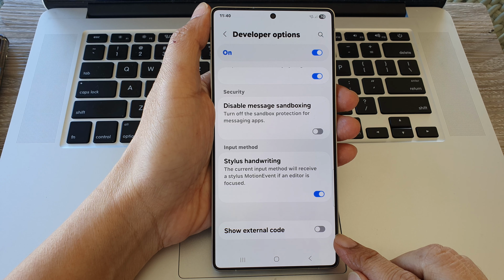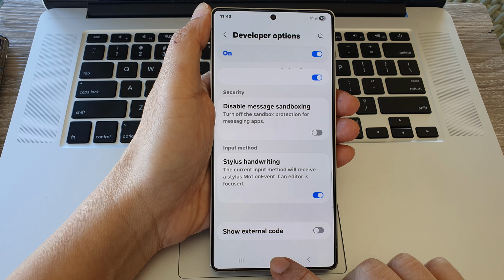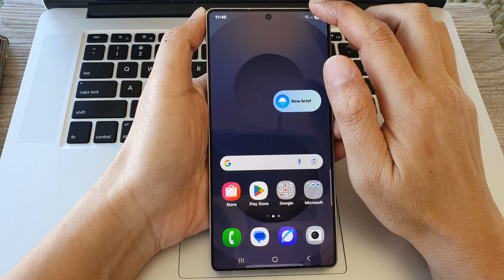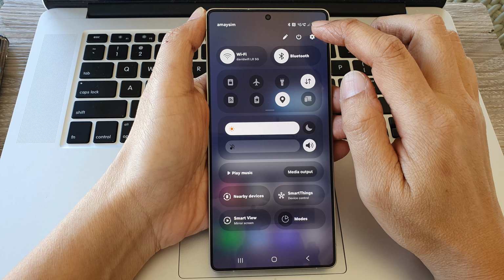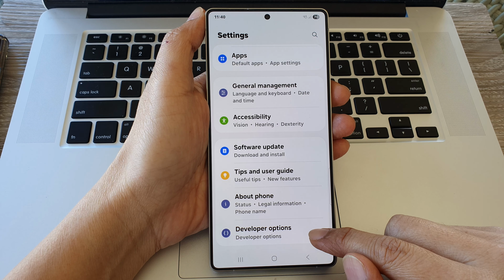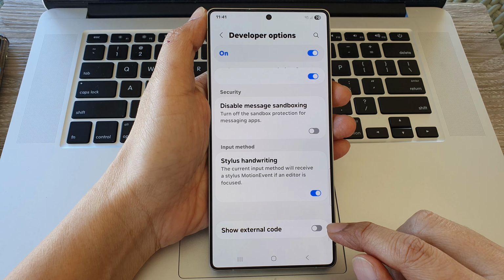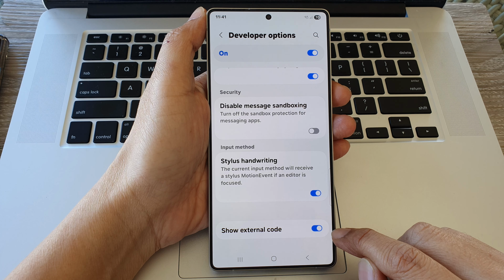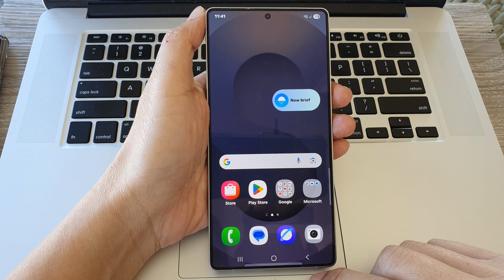Galaxy S25/S25+/Ultra: How to Enable/Disable Show External Code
Want to view external code usage by apps or system processes for advanced debugging? The Show External Code option in Developer Options helps developers identify when code from outside the app (like libraries or frameworks) is executing—great for troubleshooting and performance analysis.

This video also covers topics:
✅ What is external code in Android apps
✅ How to use Show External Code for debugging
✅ When to enable or disable this feature

How to Enable/Disable Show External Code on Galaxy S25/S25+/Ultra:
Step 1: Open Settings → Tap About phone → Tap Software information.
Step 2: Tap Build number 7 times to unlock Developer options.
Step 3: Return to Settings → Tap Developer options.
Step 4: Scroll to the Debugging section.
Step 5: Find Show external code and toggle it ON to reveal external code execution in debugging tools. Toggle it OFF to hide this info.
Step 6: Exit settings and restart any debugging sessions to see changes.